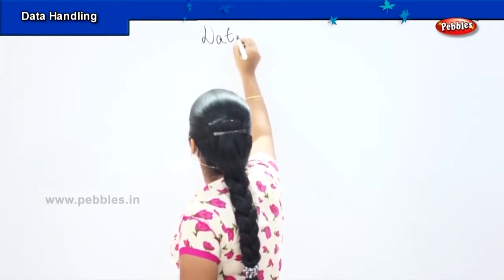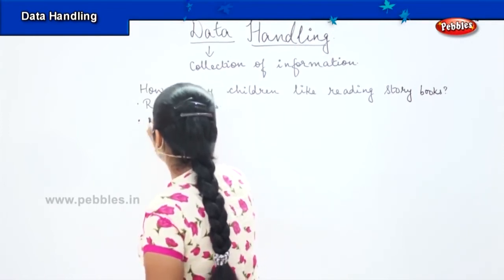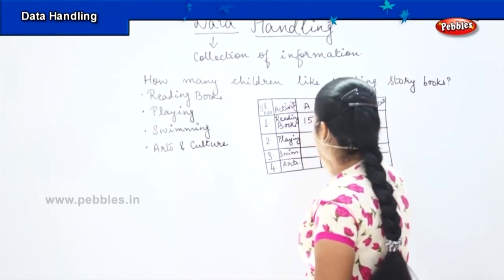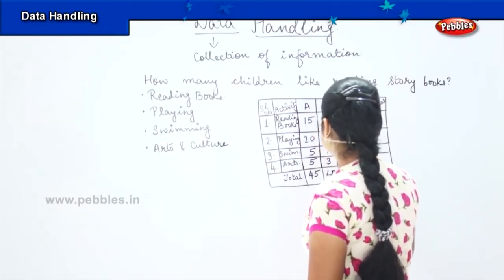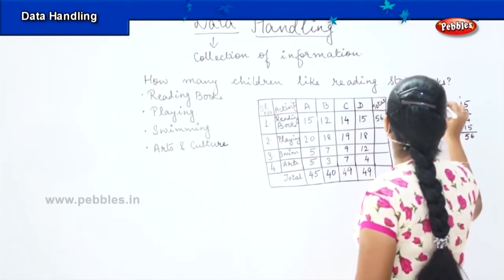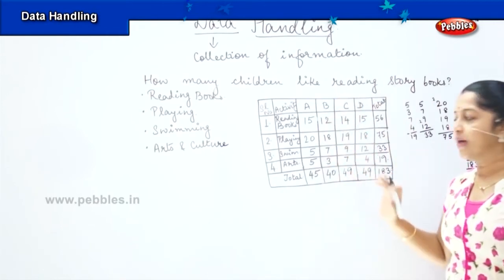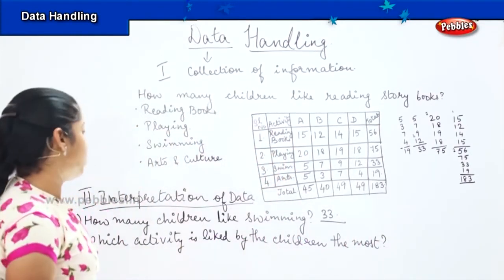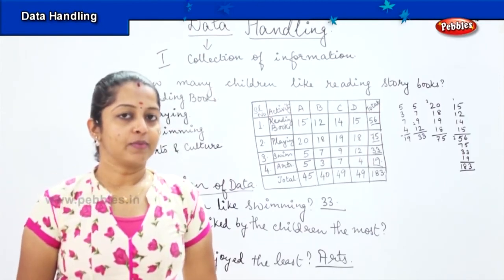3rd Std Maths Olympiad | CBSE Maths | Data Handling | Olympiad Mathematics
3rd Std Maths Olympiad | CBSE Maths | Data Handling | Olympiad Mathematics

CBSE Maths